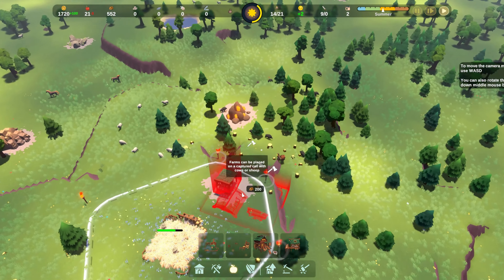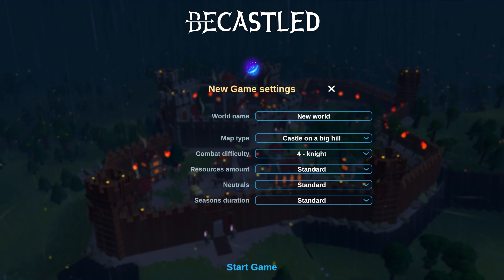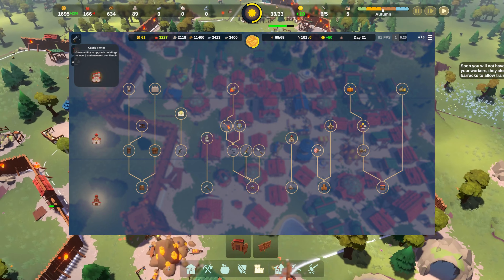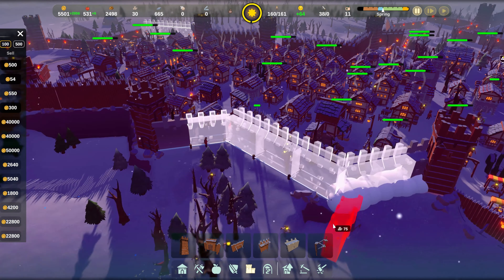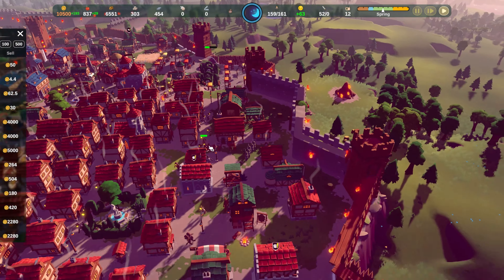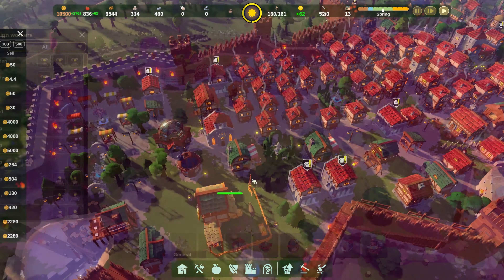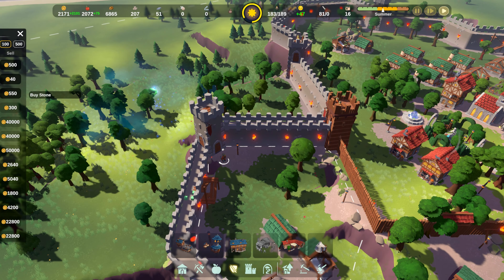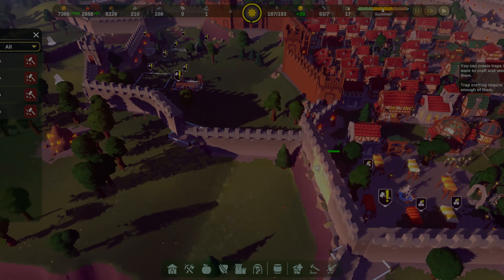"King Of The Castle" A SOLID Medieval Strategy City Builder (Becastled Review)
Howdy Folks! Today we'll [Be]Castling to defend our farms and bakeries from the evil moon enemies!
I really enjoy this game, if you like city builders with nice art design, I'd highly recommend checking Becastled out!